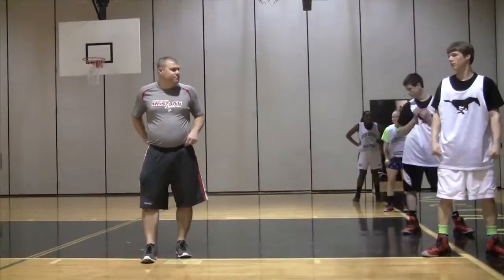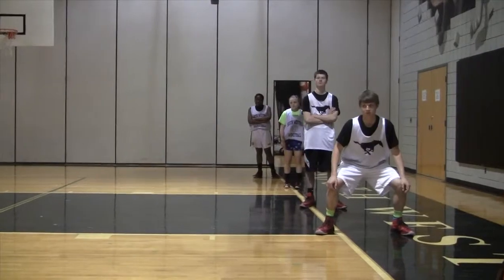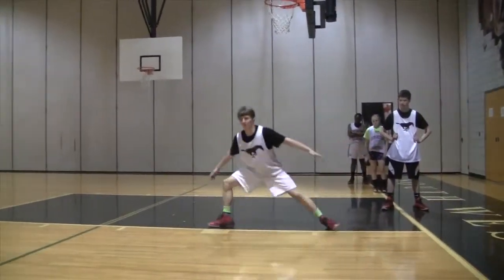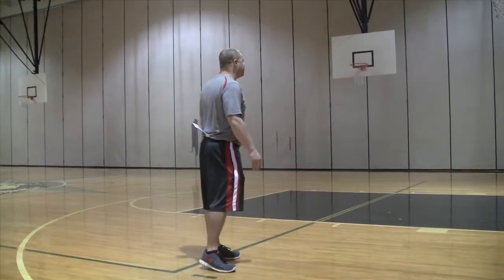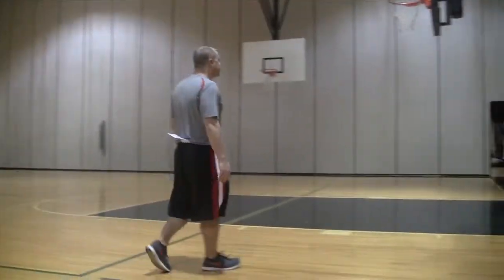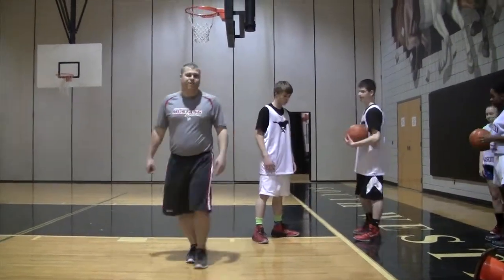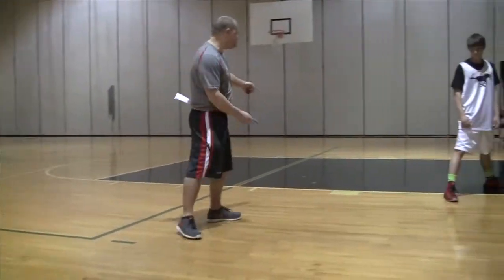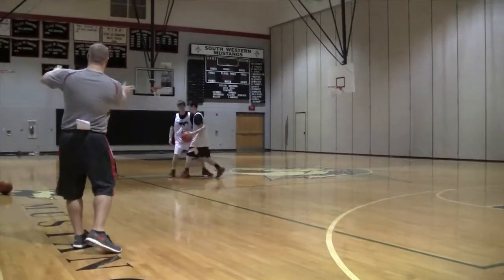Dribble Contain Nova slide